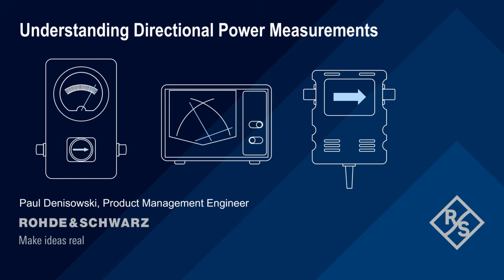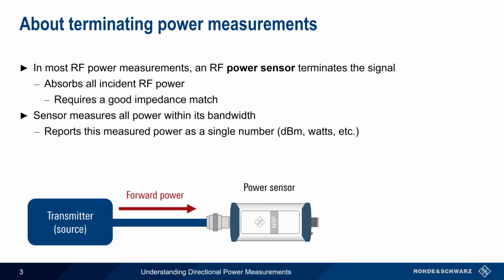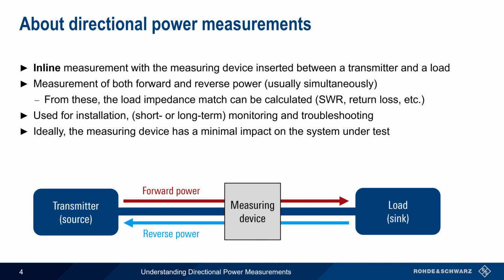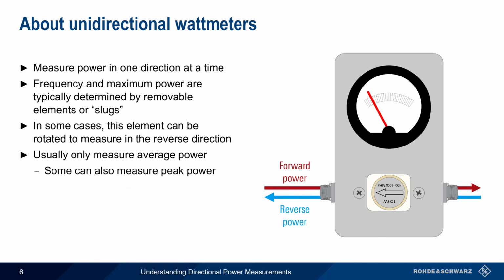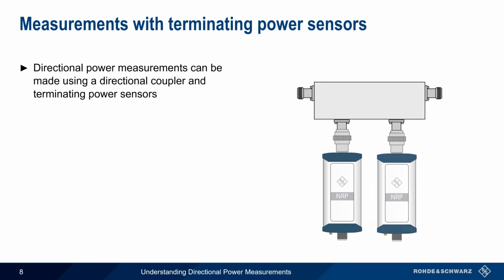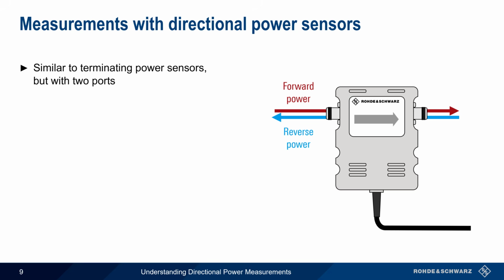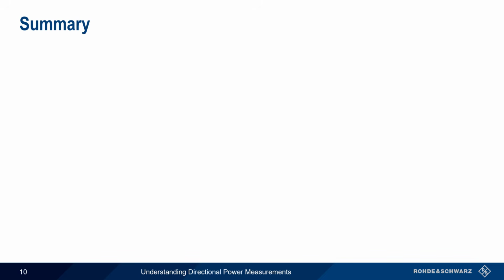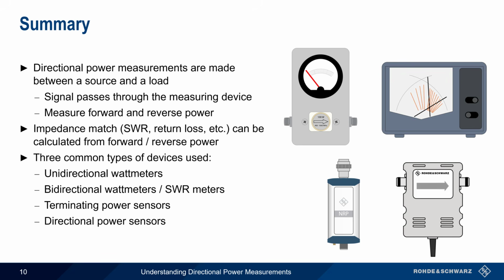Understanding Directional Power Measurements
This video provides a brief overview of directional power measurements and the different devices that can be used to measure directional power

00:00 Introduction
00:16 Understanding VSWR and Return Loss
00:35 About terminating power measurements
01:38 About directional power measurements
02:32 Devices used in measuring directional power
02:50 About unidirectional wattmeters
03:38 About bidirectional wattmeters / SWR meters
04:25 Measurements with terminating power sensors
05:29 Measurements with directional power sensors
06:40 Summary
This video provides step-by-step instructions for both generating and analyzing SELCAL tones using a CMA180 radio test set

Timeline:
00:00 Introduction
00:15 Suggested viewing
00:31 About SELCAL testing with the CMA180
01:14 Starting SELCAL generation
01:28 Generator main screen
01:56 Generator settings – frequency, level, and connector
02:37 Generator settings – AF output
03:12 SELCAL settings
04:12 Dialing
04:40 Starting SELCAL analysis
05:01 Analyzer main screen
05:41 Dialing configuration
06:22 SELCAL decode results
06:52 Summary